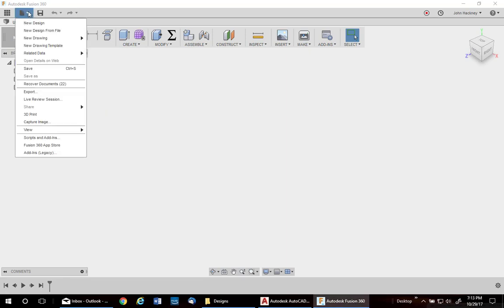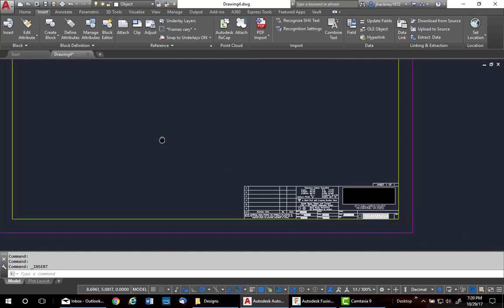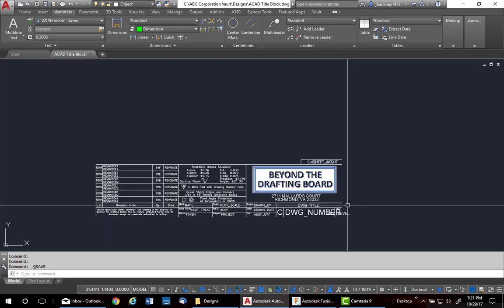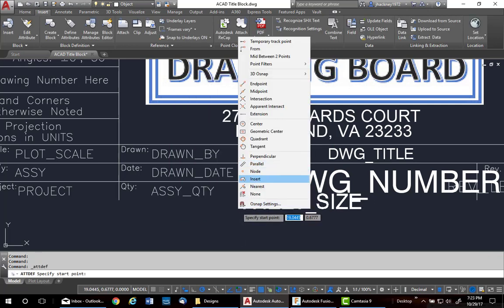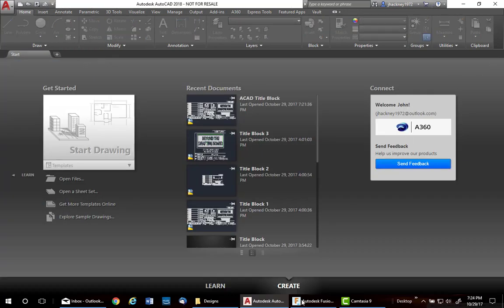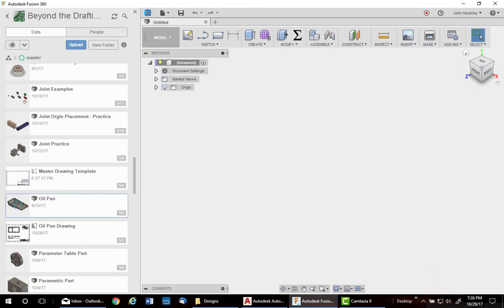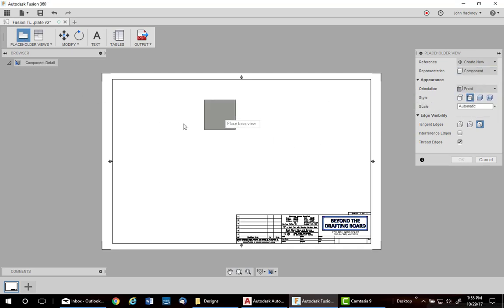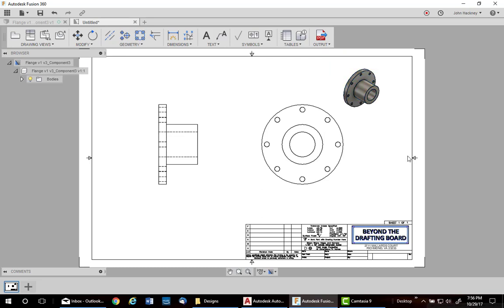Creating a Drawing Template in Autodesk Fusion 360